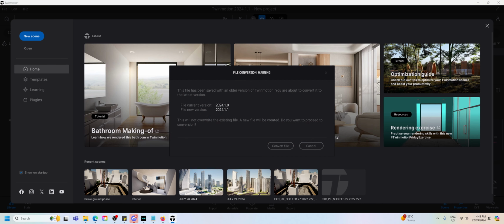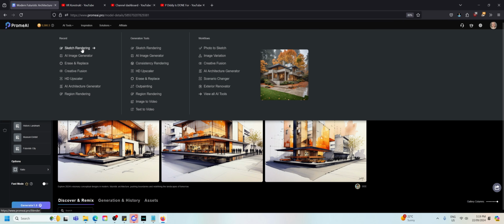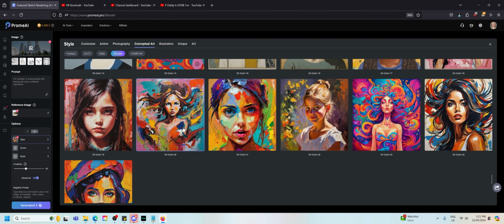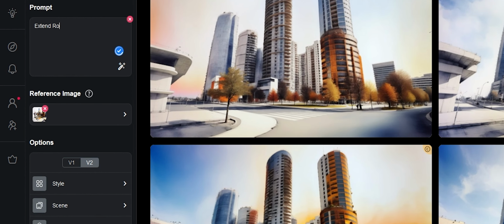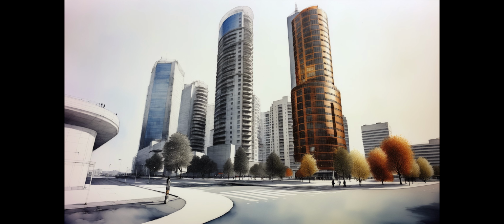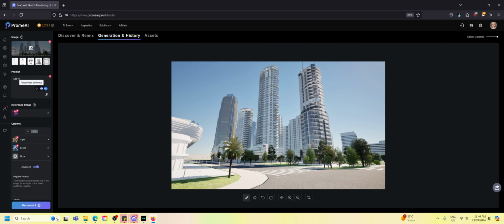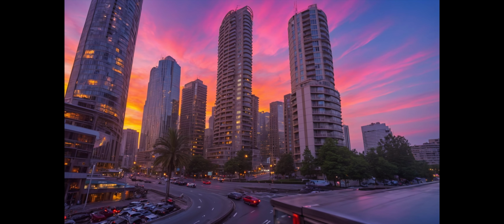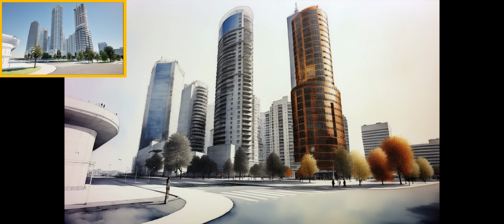CROSS - RENDERING: TWINMOTION TO PROME AI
Cross-rendering from Twinmotion to Prome AI involves leveraging the strengths of both platforms to create high-quality, realistic visualizations. Here's a step-by-step overview of the process:

0:01 Open project in Twinmotion
0:15 Render image in Twinmotion
0:20 Prome AI tools
0:23 Sketch rendering
0:24 Upload Twinmotion render to Prome
0:28 Upload reference image
0:36 Generate
0:54 Modify via prompt
1:03 Generate
1:30 Change style from conceptual to realistic
2:00 Recap
### 1. **Prepare Your Scene in Twinmotion**
   - **Modeling and Texturing**: Start by creating and texturing your 3D model in Twinmotion. Ensure all materials, lighting, and environmental settings are properly configured.
   - **Export Settings**: Optimize your scene for export by reducing unnecessary polygons and ensuring all textures are correctly mapped.

### 2. **Export from Twinmotion**
   - **File Format**: Export your scene from Twinmotion in a compatible format such as FBX or OBJ. These formats preserve the geometry, textures, and other essential details of your model.
   - **Export Process**: Go to the export menu in Twinmotion, select the desired file format, and follow the prompts to save your scene.

### 3. **Import into Prome AI**
   - **Upload File**: Open Prome AI and upload the exported file. Prome AI supports various 3D file formats, making it easy to import your Twinmotion scene.
   - **Scene Setup**: Once imported, set up your scene in Prome AI by adjusting the lighting, camera angles, and other settings to match your desired output.

### 4. **Enhance with Prome AI**
   - **AI Tools**: Utilize Prome AI's advanced AI tools to enhance your scene. This includes adding realistic textures, refining lighting, and applying post-processing effects.
   - **Rendering**: Use Prome AI's rendering engine to generate high-quality images or animations. The AI-driven enhancements ensure that the final output is both realistic and visually appealing.

   - **Review and Edit**: Review the rendered output and make any necessary adjustments. Prome AI allows for fine-tuning of various elements to achieve the perfect result.
   - **Export Final Render**: Once satisfied, export the final render in your desired format, ready for presentation or further use.

By combining Twinmotion's intuitive modeling and texturing capabilities with Prome AI's advanced rendering and AI enhancements, you can achieve stunning visualizations that are both detailed and realistic. This cross-rendering workflow maximizes the strengths of both platforms, providing a seamless and efficient process for creating high-quality 3D visual content.